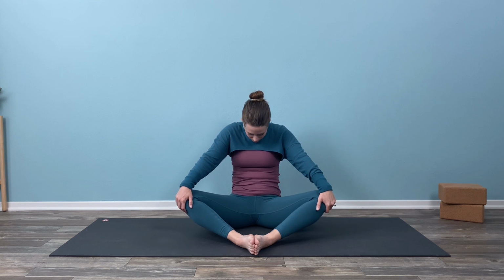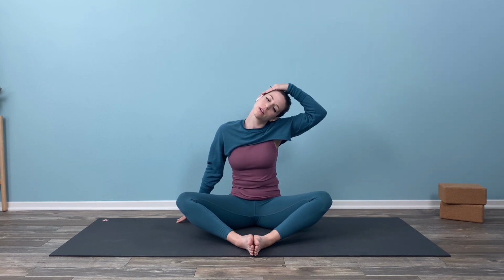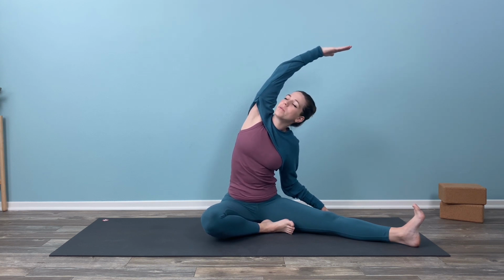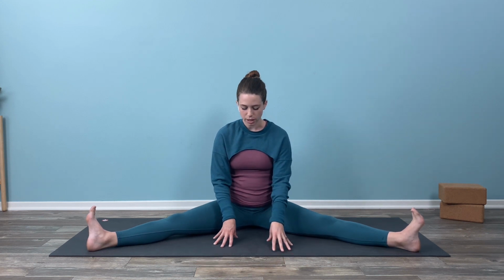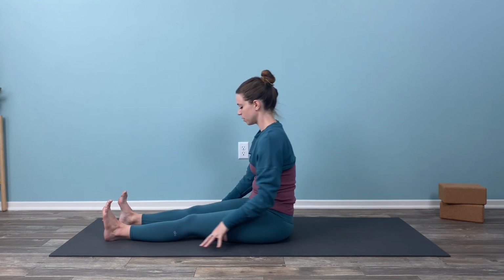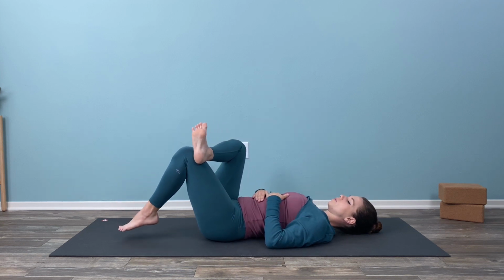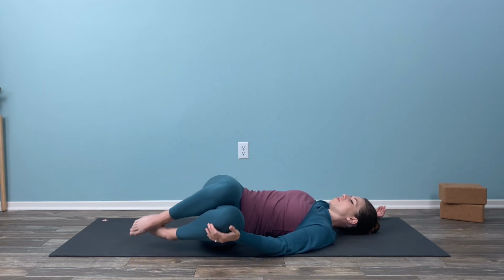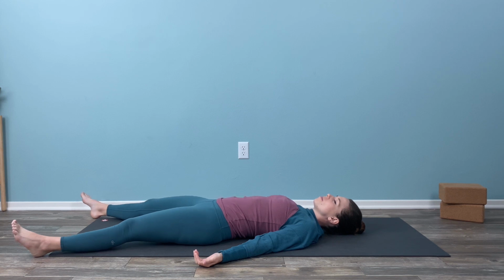STRETCH AND RELAX - bedtime yoga for beginners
Join me for this 25 minute Stretch and Relax practice 😊 In this bedtime yoga class, we will spend some time opening the hips, trying gentle twists, and a few side body stretches.This is perfect for a beginner bedtime yoga routine, but also nice if you are looking for a little stress relief yoga! I'll see you on the mat 💙

Advice from this Youtube video or any new exercise program may result in injury. If you decide to participate in this exercise, you agree to do so at your own risk and are assuming all risk of injury. Heather Garcia dba High Desert Yogi, is not responsible for any injuries that may result from the use of any exercises or advice given in this video. Consult with your professional health care provider for information on starting any new exercise program. Not all poses and exercises are suitable for everyone.